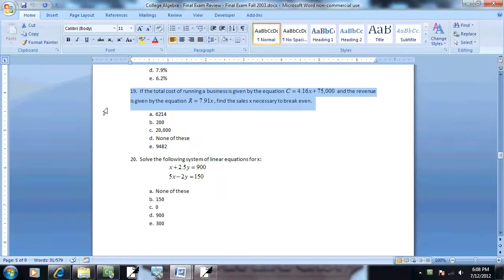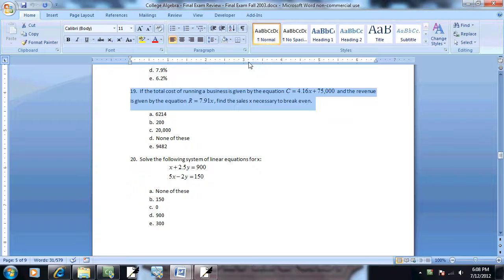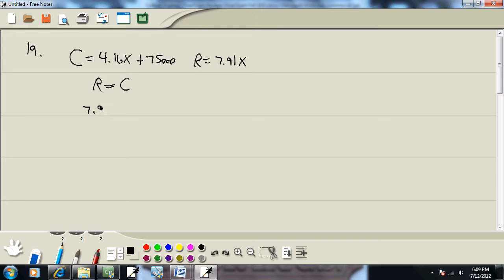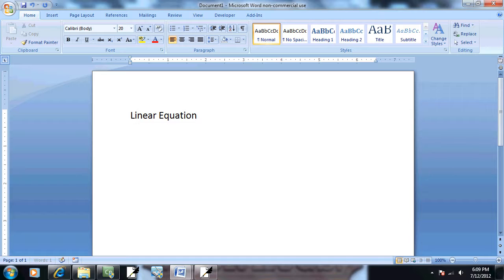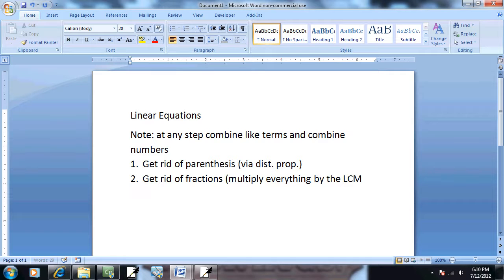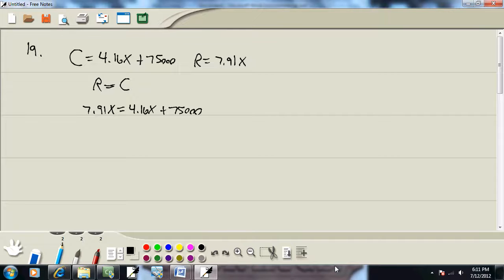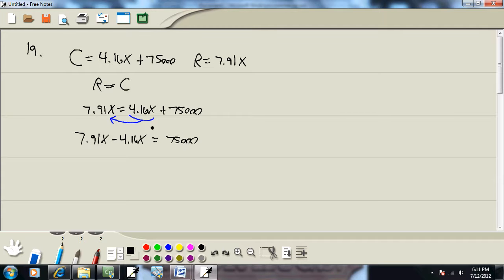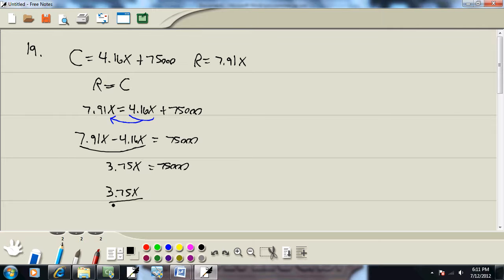College Algebra - Final Exam - Fall 2003 - Problem 19